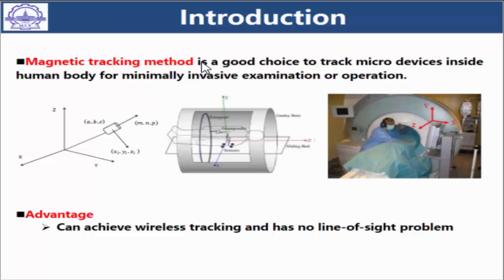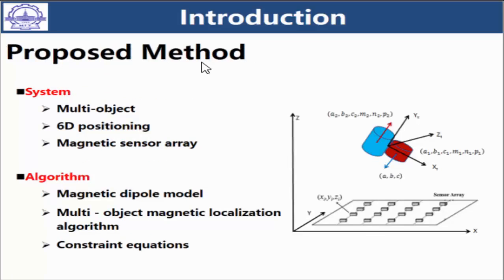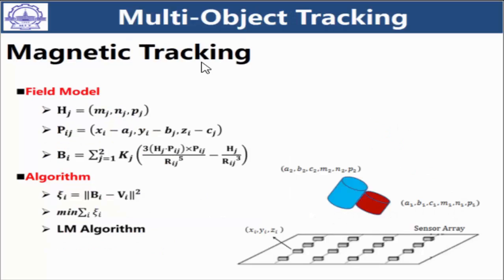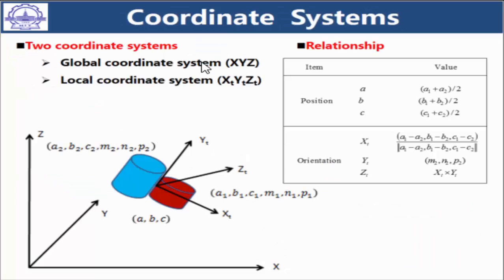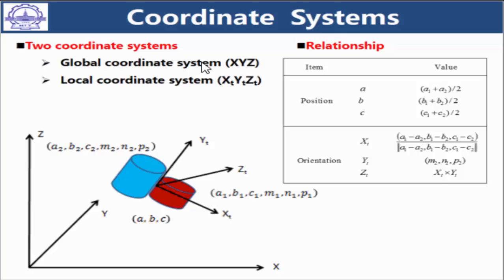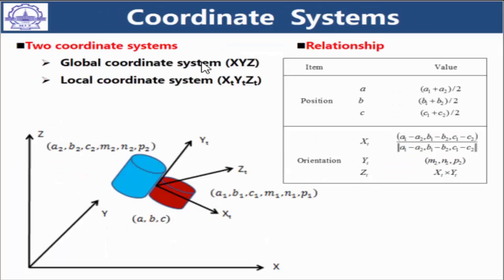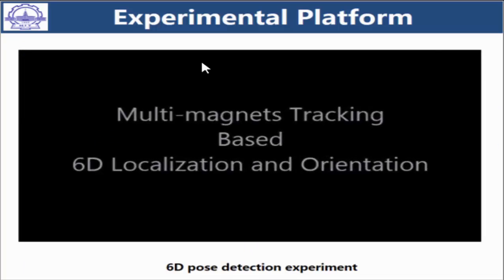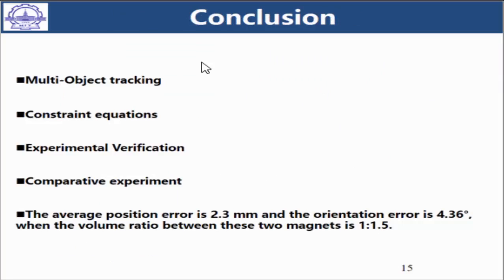An Improved 6D Pose Detection Method Based on Multiple Magnets Tracking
Title: An Improved 6D Pose Detection Method Based on Multiple Magnets Tracking

Author: Shuang Song{2}, Xiaoxiao Qiu{2}, Max Q.-H Meng{1}

Abstract: Magnetic tracking method can achieve wireless tracking and has no line-of-sight problem. Usually magnetic dipole model is used to estimate the magnetic field. The disadvantage is that only 5 degree-of-freedom (DoF) pose information can be estimated, with the self rotation information missed. In this paper, we proposed an improved 6D pose detection method, which is based on multiple magnets tracking method. According to the relative movement of two magnets we can estimate the missing self rotation information. Experimental results verified the proposed method. The average position error is 3.0mm and the orientation error is 5.1 degree.